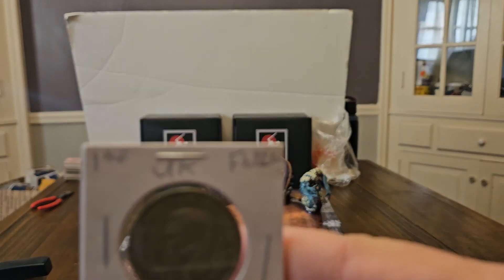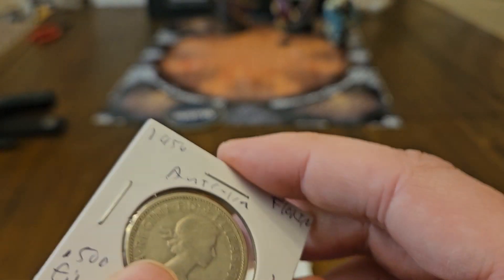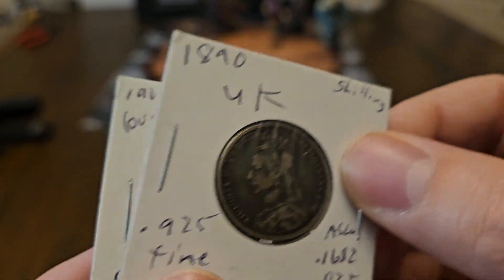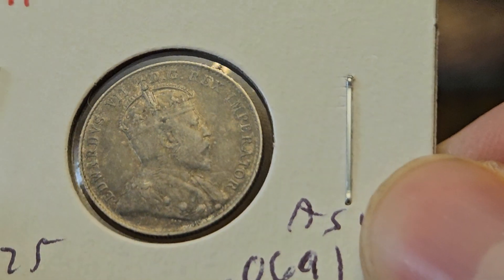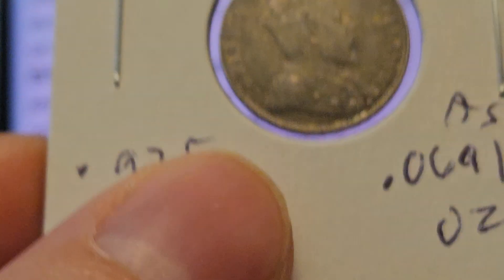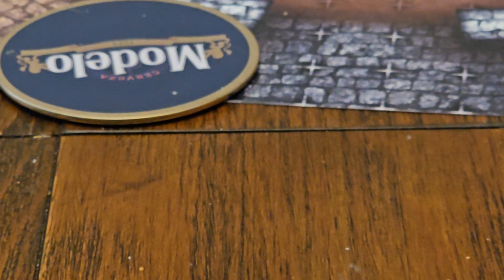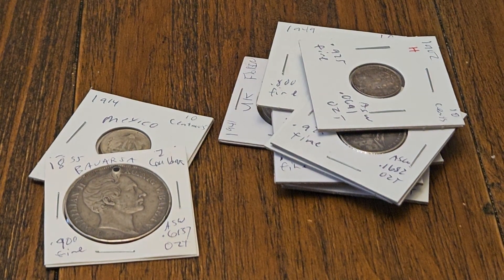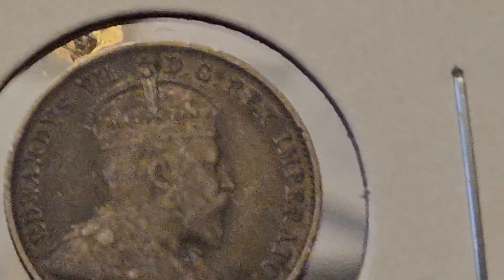I Paid $65 Per OZT on a Gamble!!!